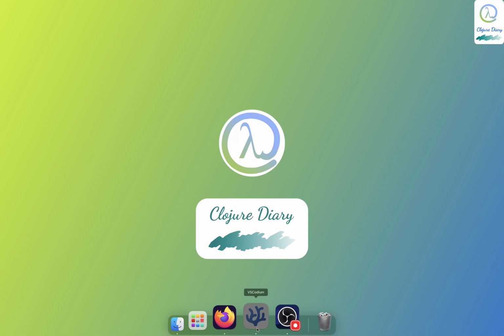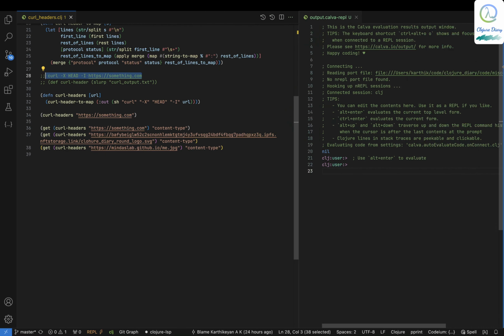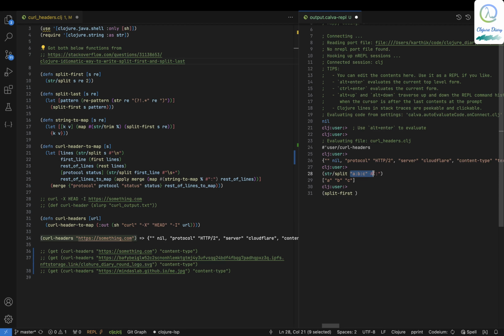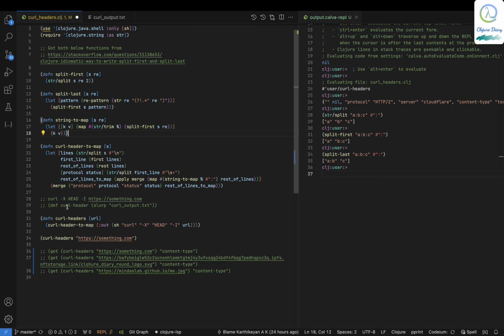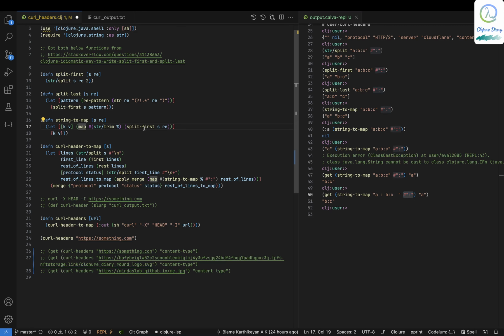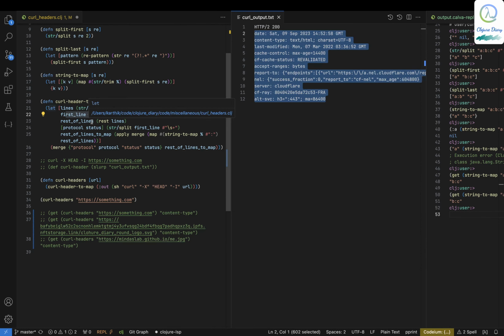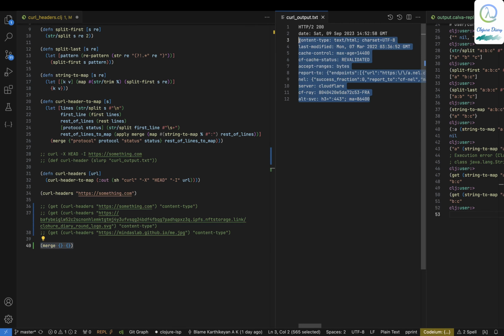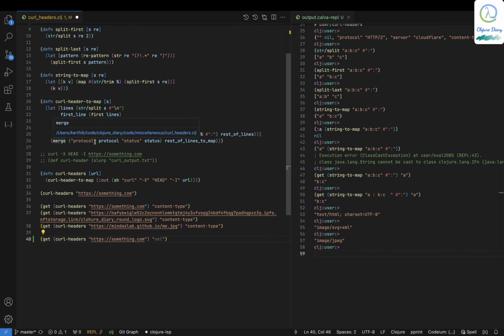Converting CURL header to Clojure map